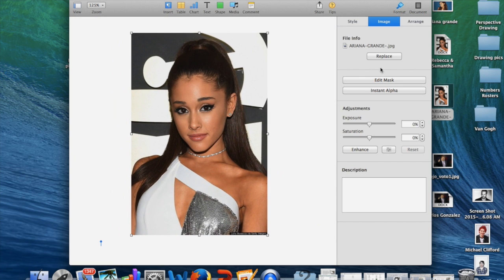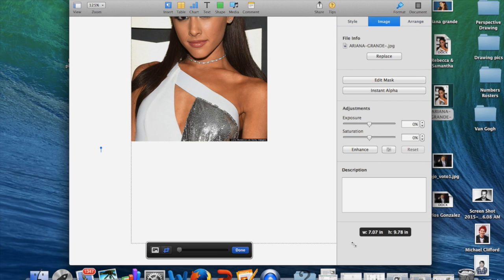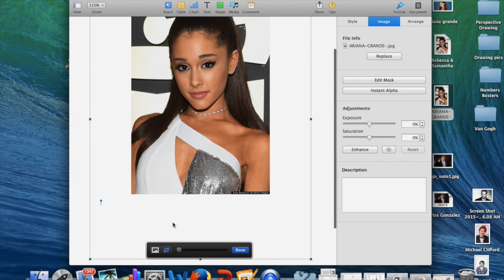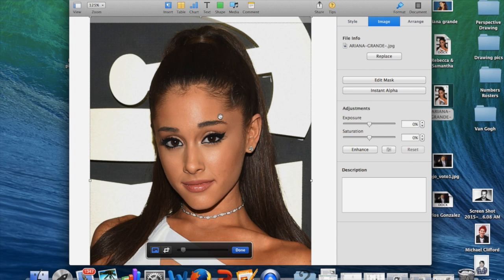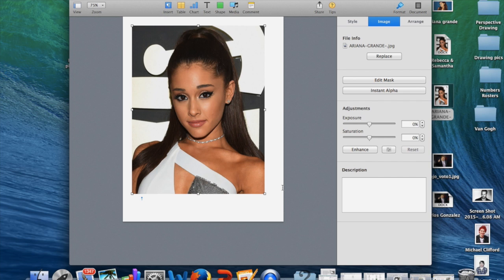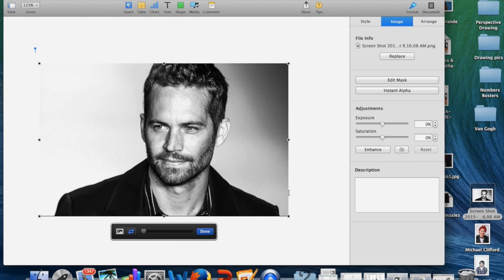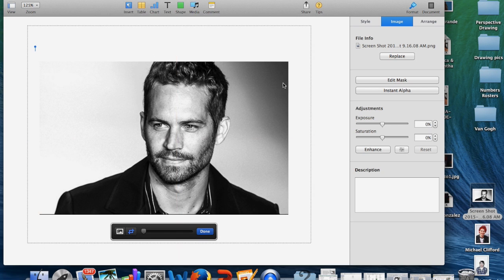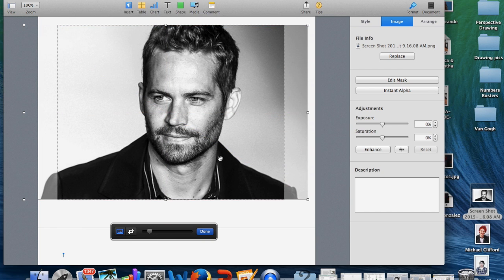How to Size and Crop a Photo in Pages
This video is about How to Size and Crop a Photo in Pages